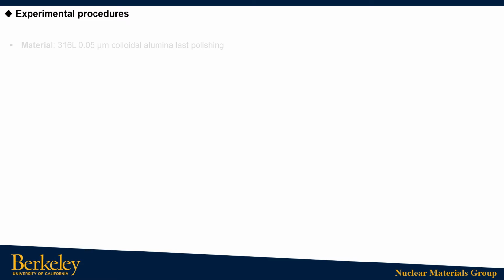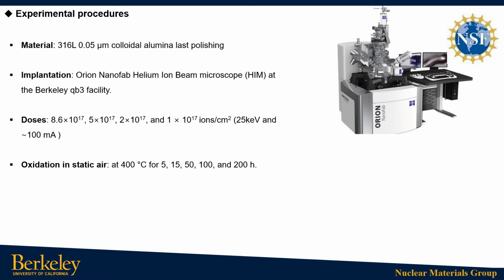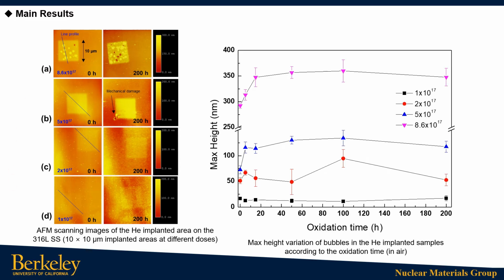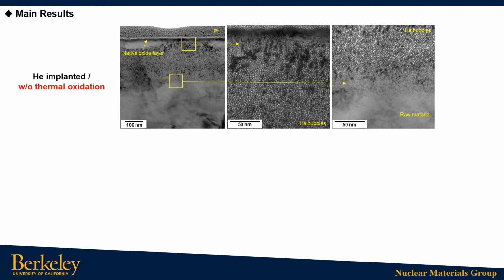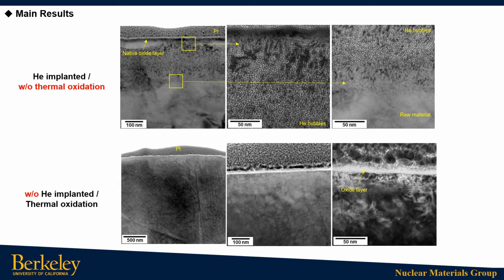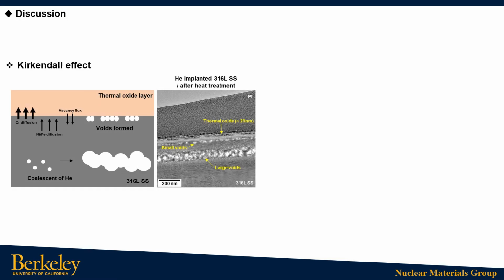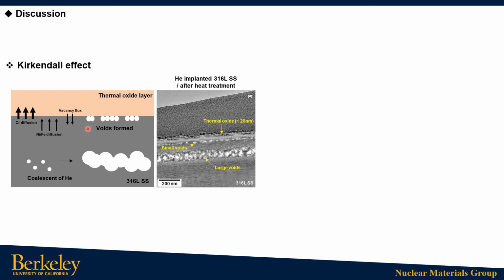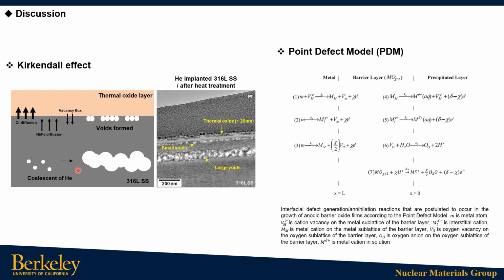Effect of thermal oxidation on helium containing stainless steel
This video is a summary of the work performed by M. Hong et. al. publishing in J. Appl. Phys. 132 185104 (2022).

The nuclear materials group at UCB will feature recently published work, simple tutorials or informational snippets to inform the viewer of new findings or provide interesting content.